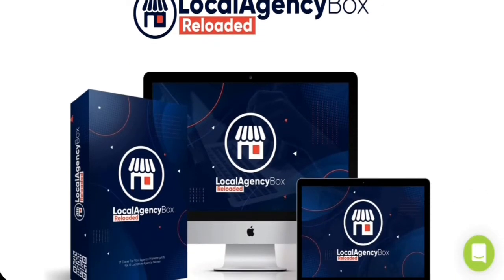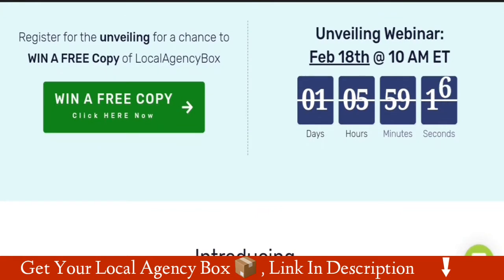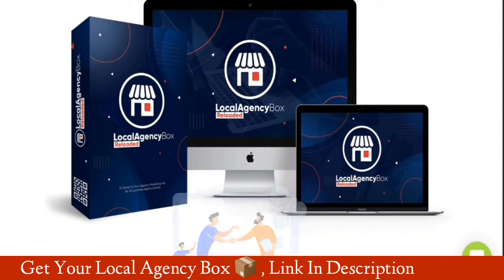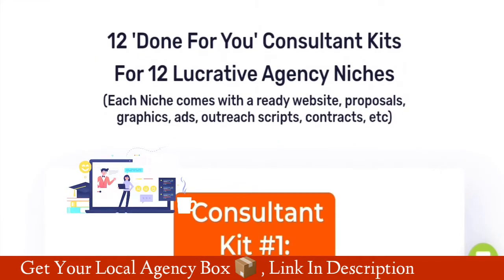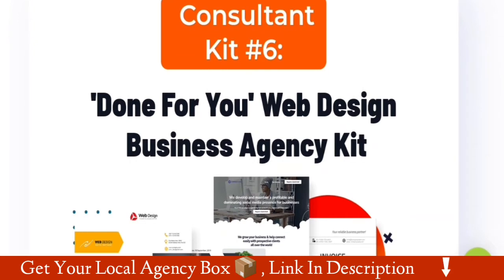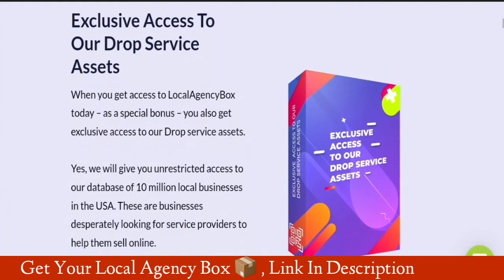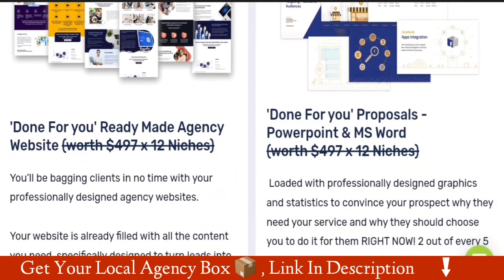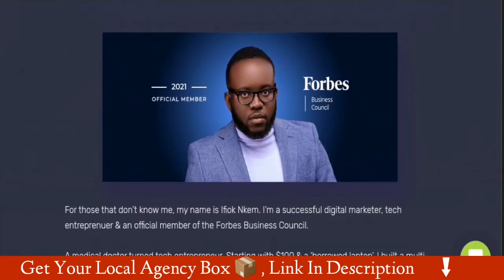Local Agency Box Review- ☝Must Watch Before Buying This Software | Local Agency Box Demo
In this video we talk Local Agency Box Review- ☝Must Watch Before Buying This Software | Local Agency Box Demo

Get Access To The 12 DFY Marketing Kits For The Price Of 1 + FREE LIVE Training Over The Next 52 Weeks!
Start Your Very Own (DFY) Marketing Agency!

Hey,
LocalAgencyBox Reloaded is LIVE.

Local Agency Box Reloaded is the most powerful 12 DFY Kits-in-1 box to sell the
hottest marketing services in any niche from your very own agency that you can create
in minutes with our done-for-you Websites, Proposals, Graphics, Contracts & More.
Local Agency Box is powered to serve you in 5 BIG ways:
1. Make You Tons Of Money - By pitching and selling your services to clients
2. Save You Loads Of Money - By not depending on Freelancers to create ads
etc. for you
3. Save You The Time - By cutting out outside agencies to get you clients
4. Save You The Headaches - By simply creating whatever you want yourself and
not depending on others
5. Get You More Clients Fast - By using a professionally designed proven method
to pitch to and close clients at will.

There are 12 Done-For-You Kits targeting specific marketing platforms.
1. DFY Video Marketing Agency Kit
2. DFY Mobile App Agency Kit
3. DFY Messenger Bot Agency Kit
4. DFY Social Media Marketing Agency Kit
5. DFY Content Marketing Agency Kit
6. DFY Restaurant Digital Marketing Agency Kit
7. DFY Graphic Design Marketing Agency Kit
8. DFY Website Design Marketing Agency Kit
9. DFY Facebook Ads Marketing Agency Kit
10.DFY SEO Marketing Agency Kit
11. DFY Copywriting Business Agency Kit
12.DFY Video Tours Business Agency Kit
And every kit here is equipped with the whole shebang…
● Stunning ready-made Agency website
● Irresistible Proposal (MS Word & PowerPoint)
● Highly optimized cold call Email Sequence
● Pimped-to-sell Telemarketing scripts for videos
● Print-ready commercial Graphics templates (business card, letterhead,
invoice, trifold brochure)
● DFY Facebook ad creatives
● DFY web banners & google ads
● DFY legal contract vetted by an attorney
You also learn to leverage Arbitrage Services used by us… that allow you to charge
$500 - $10k per client.

The Early Bird Price is about to end shortly. Make sure you get in fast.

Cheers,
Content Review